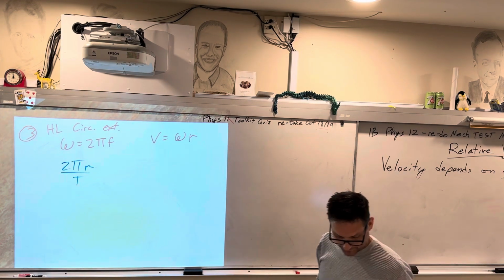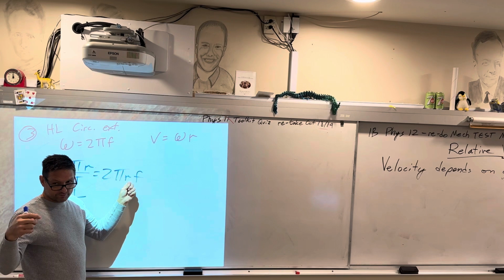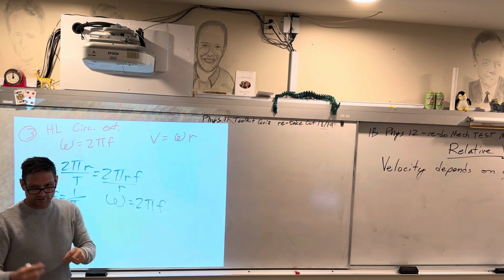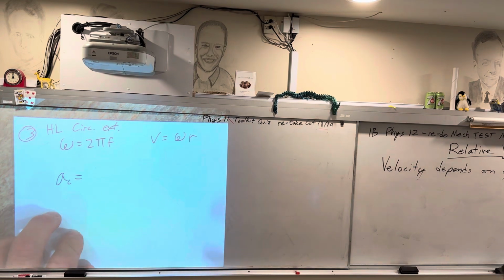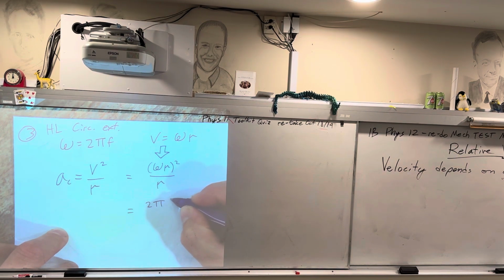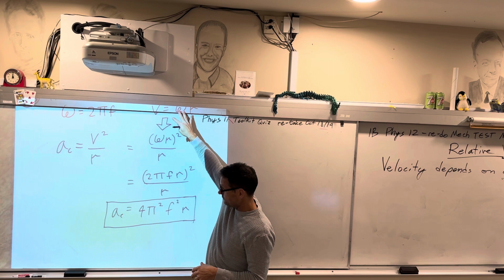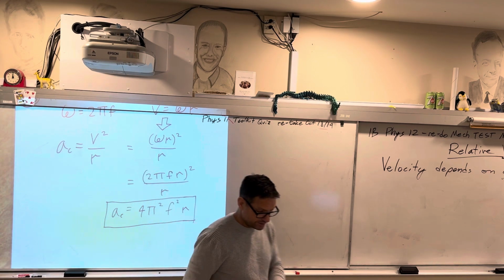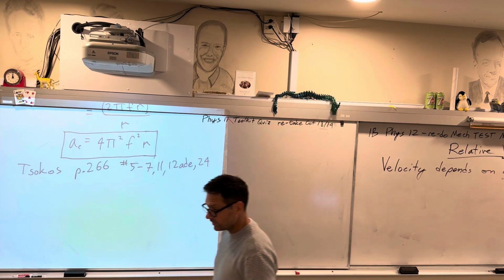HL12 circular extensions part 3